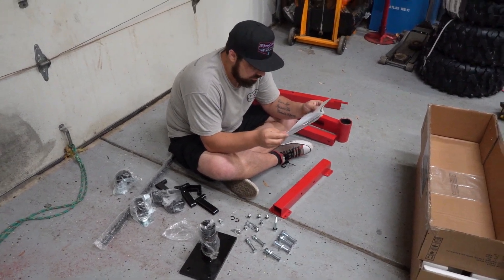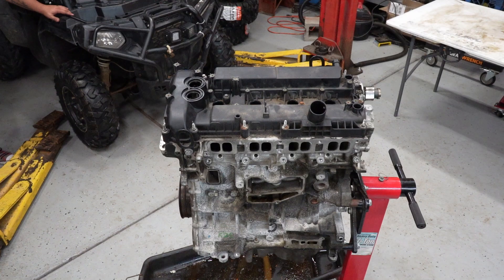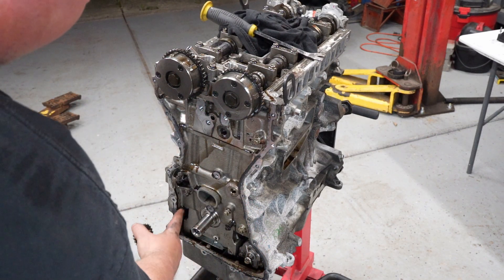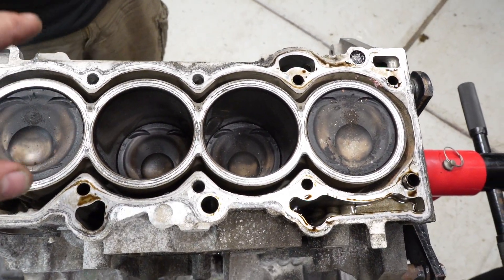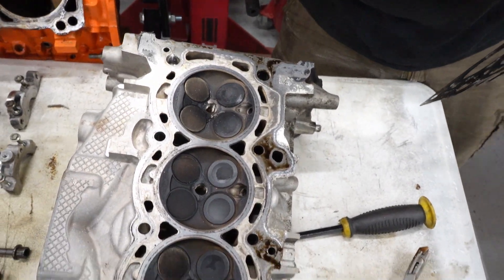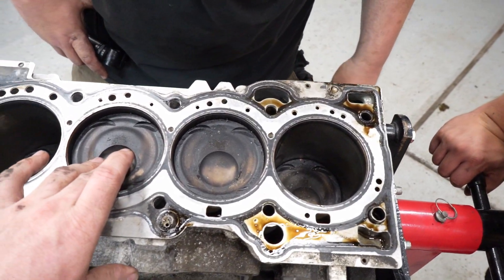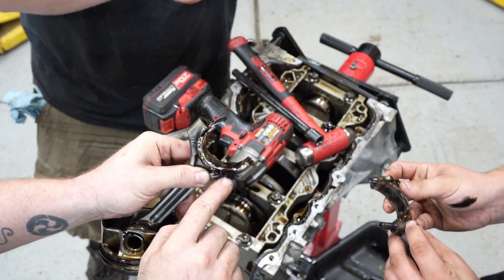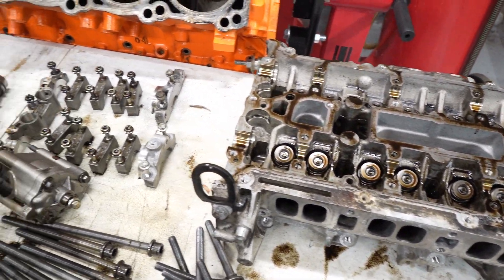2.3L Focus RS Engine Teardown and Talking About The Head Gasket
We found a used 2.3L Ecoboost from a Focus RS, and it was cheap too!  We bought this engine from a guy who bought it as a core from a dealership.  From the outside it looked intact, so the issue must be something internal.  We've been looking for one of these engines for a while.  There's a lot to talk about with this engine, such as the head gasket issue and how it relates to the 2.3L Mazda L engine found the Mazdaspeed 3, 6, and CX-7.